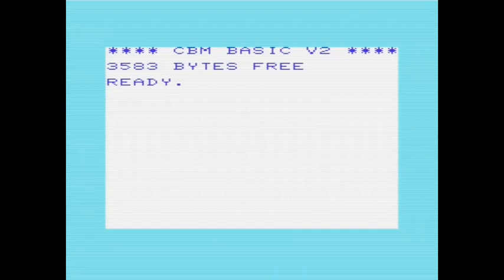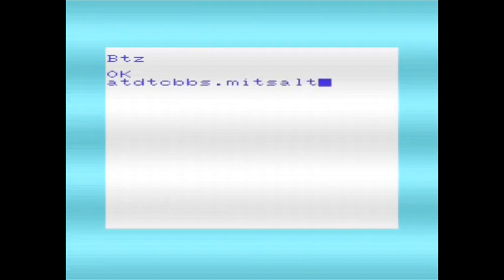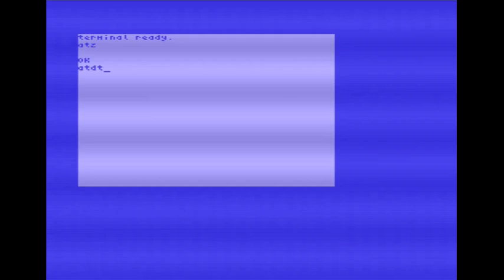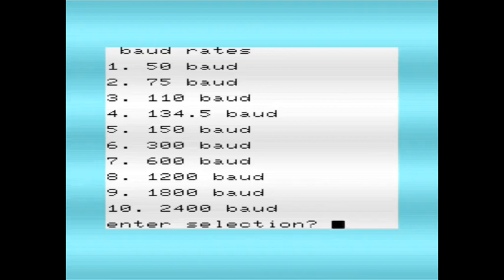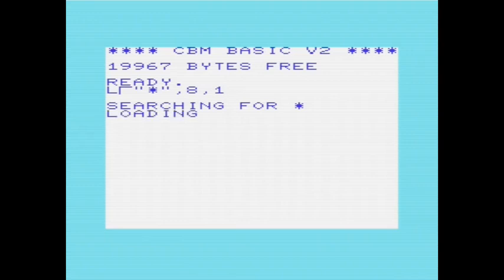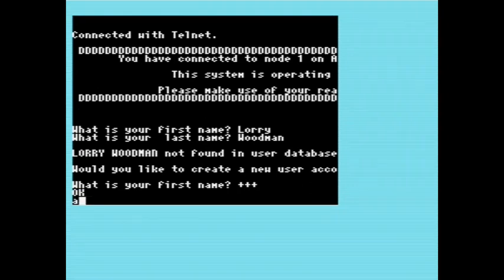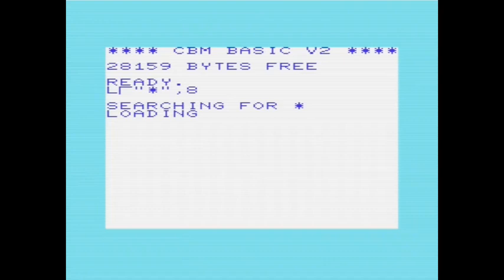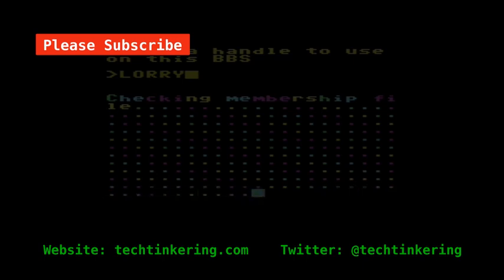Terminal Programs for BBSing on the Commdore VIC-20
Connecting to BBS's using several terminal programs for the Vic.